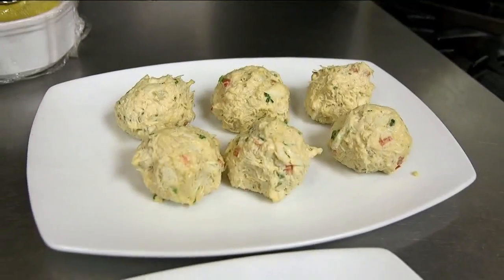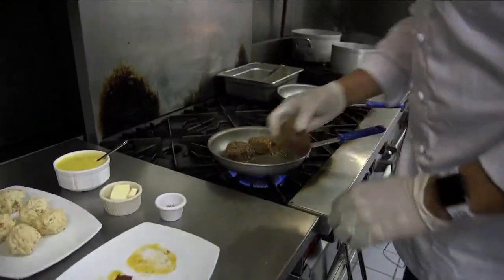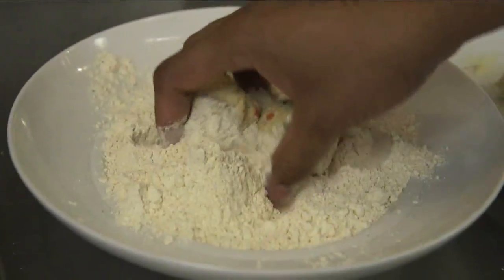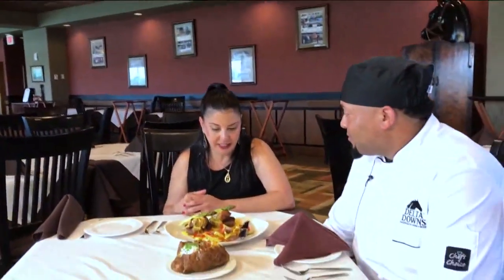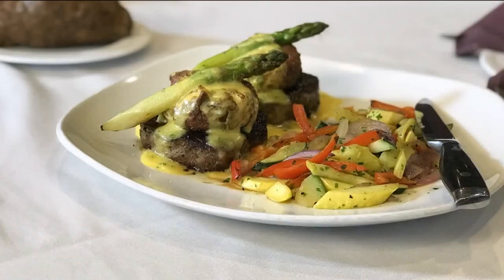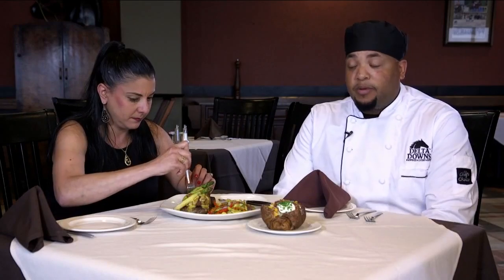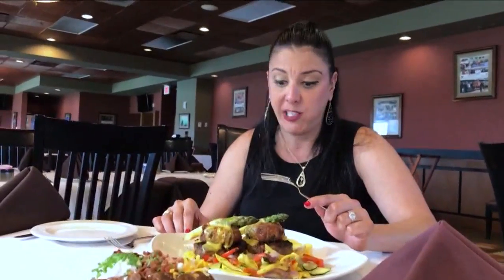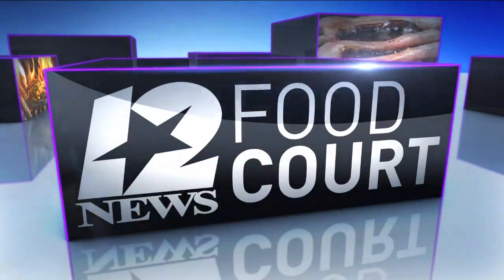The Lookout at Delta Downs - May 24, 2018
The delicious Steak Oscar, one of the many culinary creations waiting for you at Delta Downs!